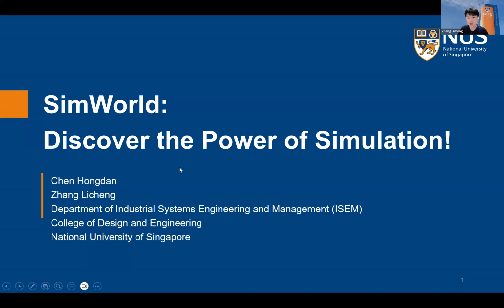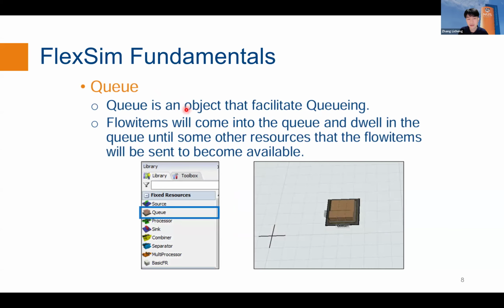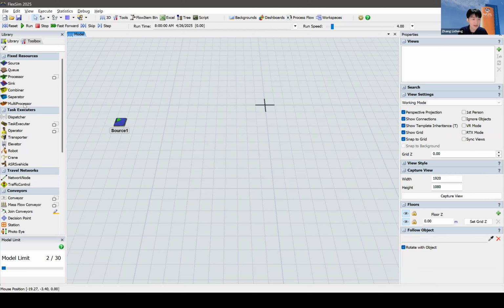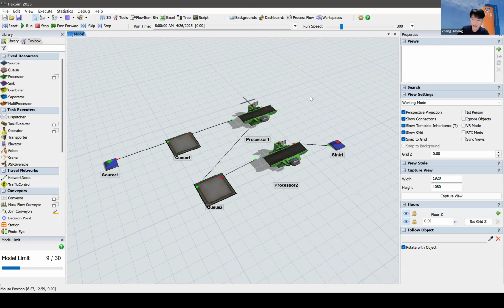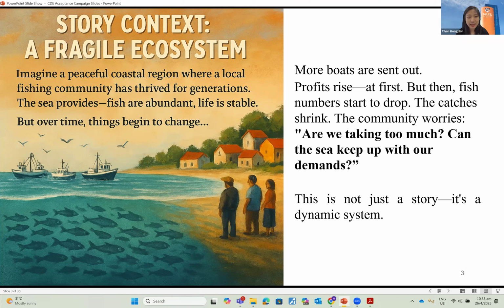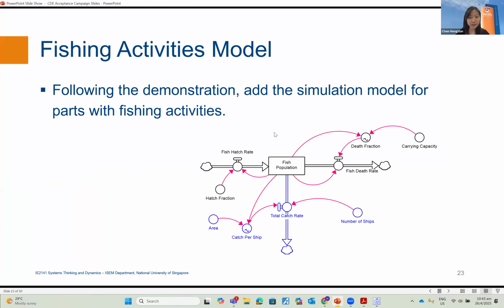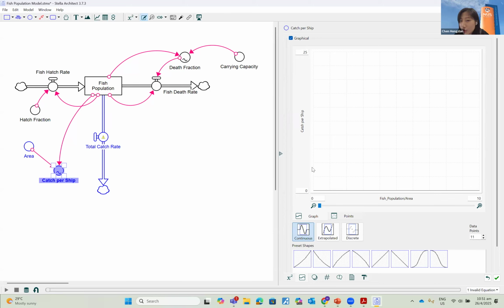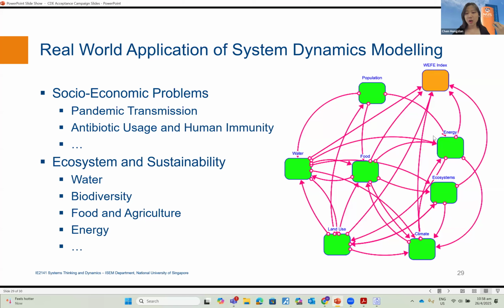SimWorld Workshop (26 Apr 2025)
Step into the world of simulation and experience how engineers model real-life systems to solve complex problems! In this interactive workshop, you'll get hands-on with FlexSim and Stella Architect, two powerful tools used by professionals to simulate systems in ecosystems, logistics, and everyday life.
🥤 Ever wondered why your bubble tea order takes so long?
Using FlexSim, you'll explore the queueing system of a bubble tea shop—simulate customer arrivals, service times, and improve service efficiency!
🐟 Curious about how fish populations grow or decline over time?
With Stella Architect, you’ll build a system dynamics model of fish reproduction, learning how feedback loops, birth rates, and harvesting affect ecological balance over time.
Whether you're into engineering, business, environment, or data science, this workshop will show you how simulation can help you analyze, optimize, and innovate.